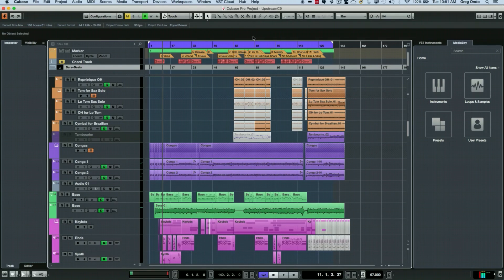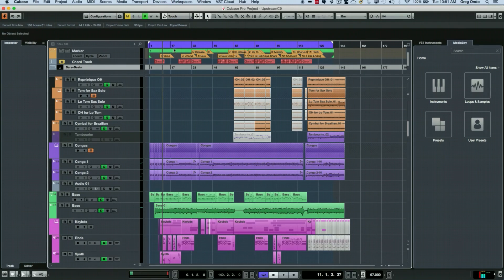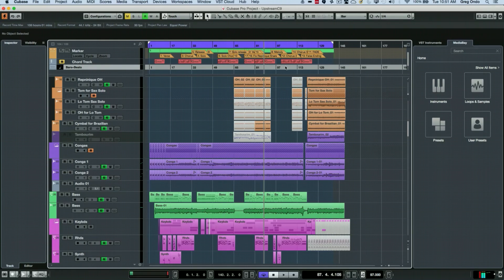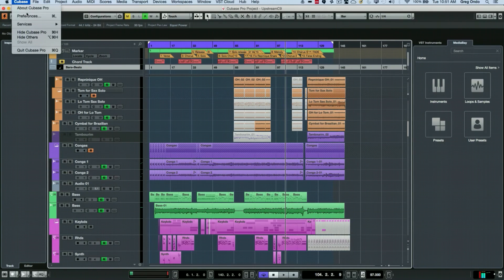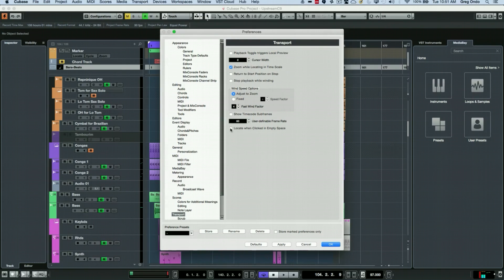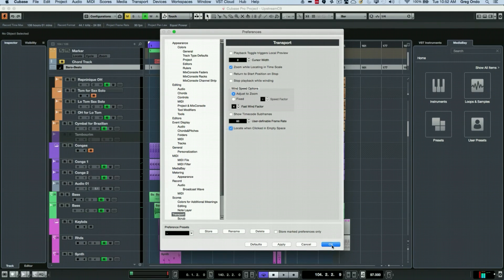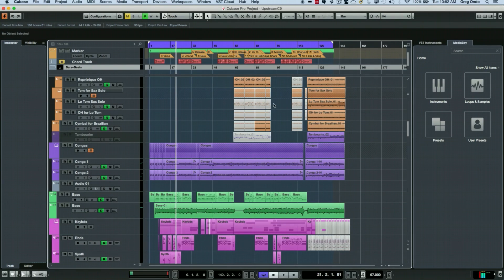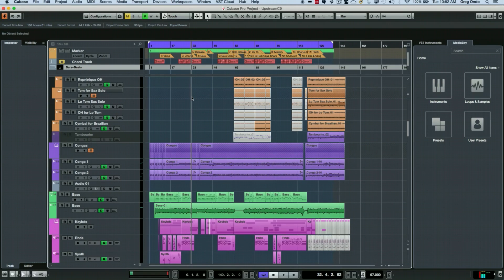How to Locate the Playhead in an Empty Space in Cubase | Q&A with Greg Ondo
Cubase allows the user to custom the look, feel and behavior in so many ways, most of which is configured from within the preference settings. This time Greg is focusing on a specific option: Locate when Clicked in Empty Space lets the playhead go directly where you click, when enabled. Setting the playhead position with your mouse is a minor feature. but it really speeds up things when working on large projects. Right so, one of our users asked Greg to touch this topic in more detail, so here it is!